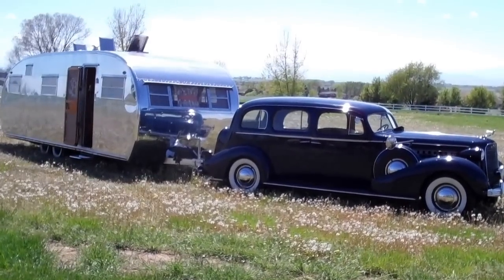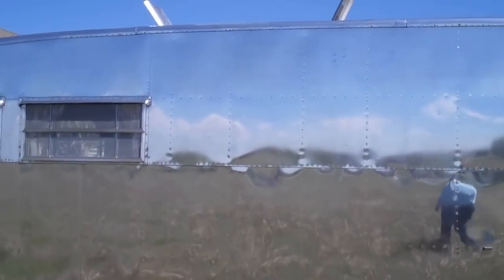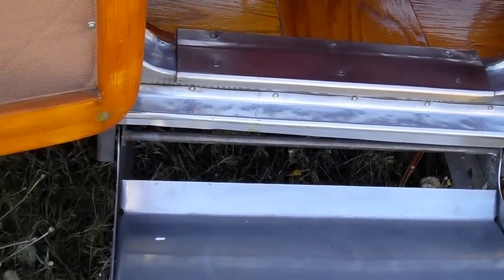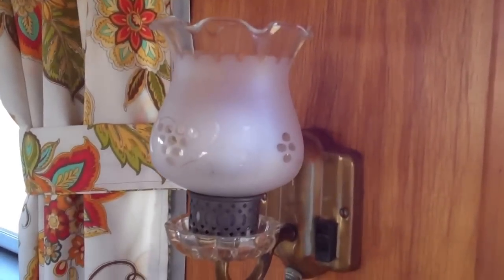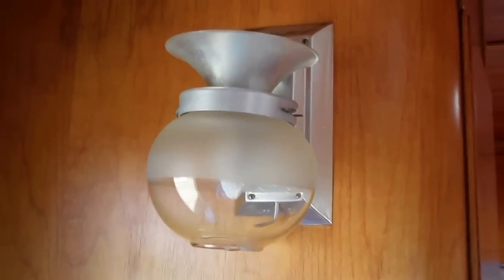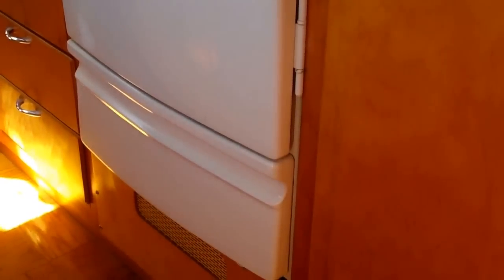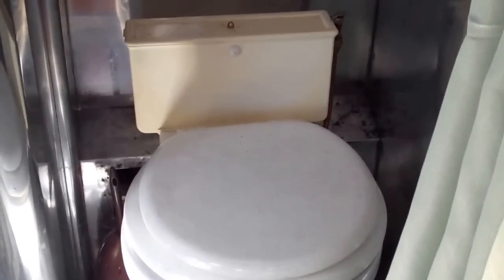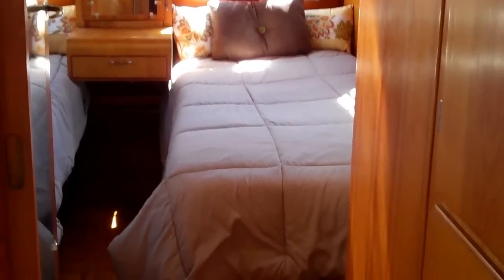Spartan Spartanette Tandem #3 OF 3 VIDEOS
Very Clean Original Restoration . New Mexico, Colorado Pristine Spartan, restored to original.